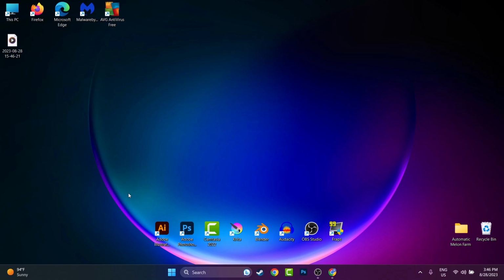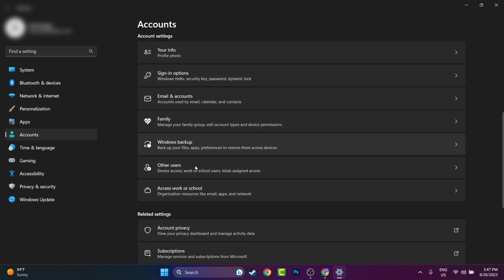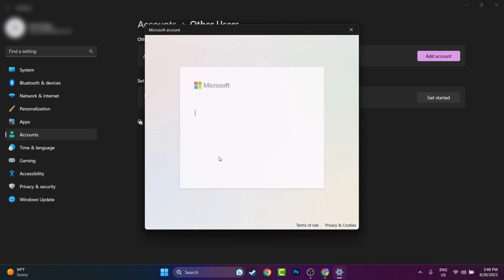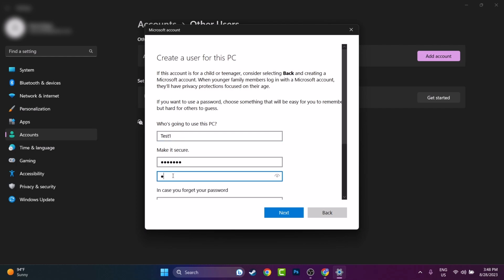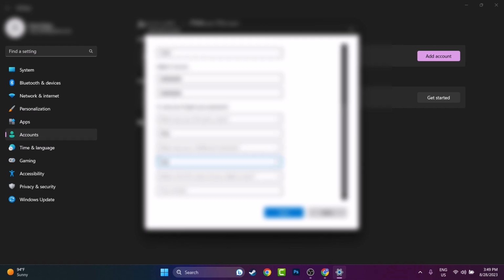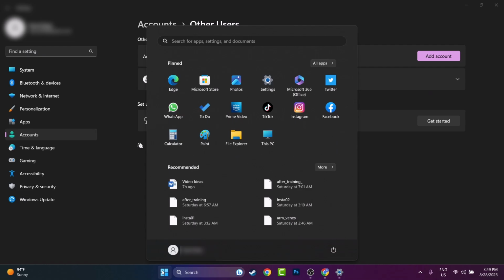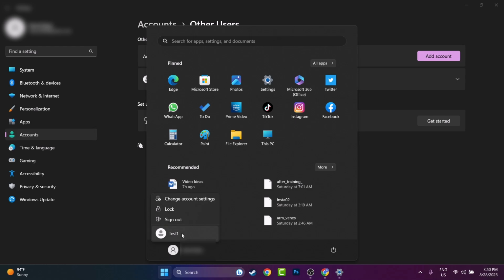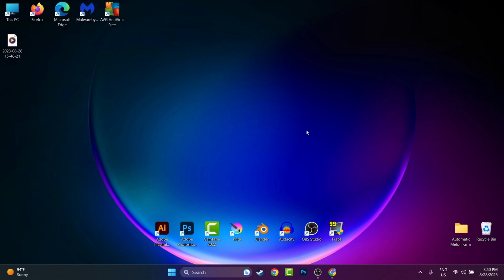How to Create and Add a New User on Windows 11 WITHOUT a Microsoft Account (100% Working)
Welcome to our Windows 11 tutorial, where we guide you through the process of creating a new user account/user without creating a new Microsoft Account on the latest Windows operating system. If you're looking to set up additional user accounts on your Windows 11 PC, you've come to the right place. In this tutorial, we'll show you exactly how to create a new user account on Windows 11, making it easy for you to personalize and share your device with family members, colleagues, or friends, with or without giving them admin rights.